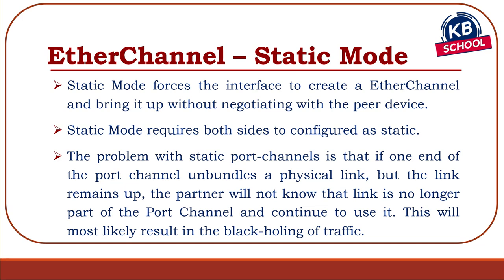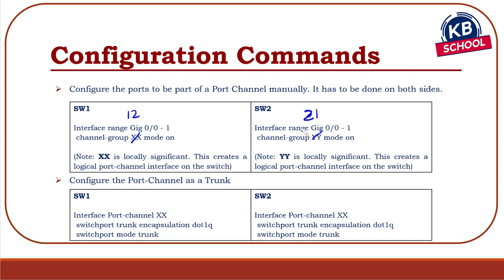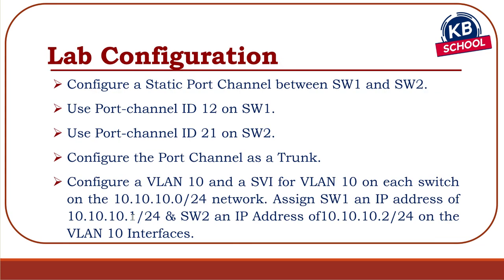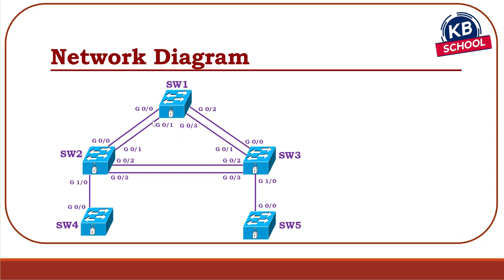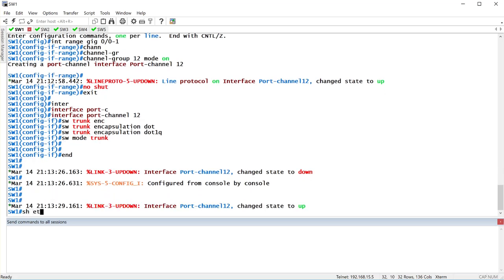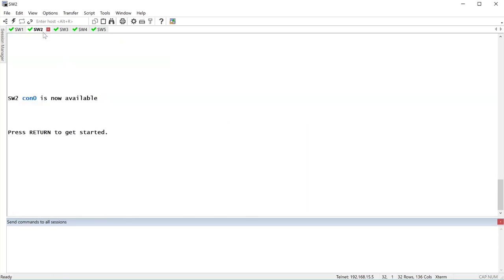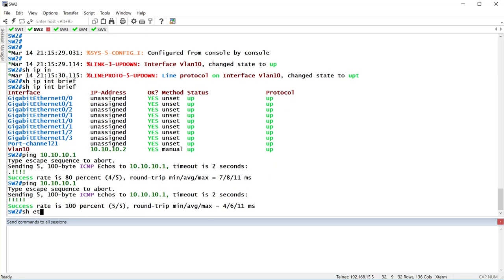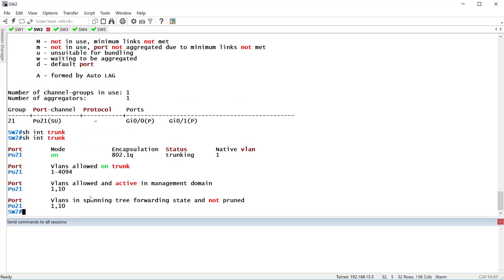86 EtherChannel Static Mode